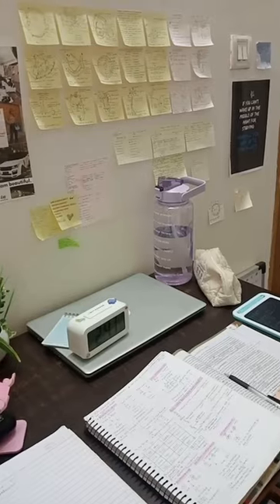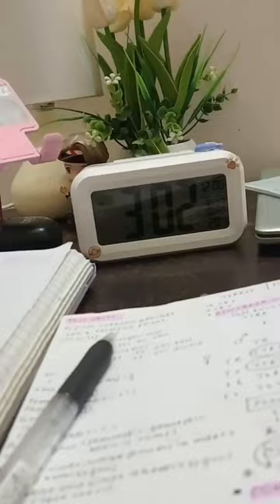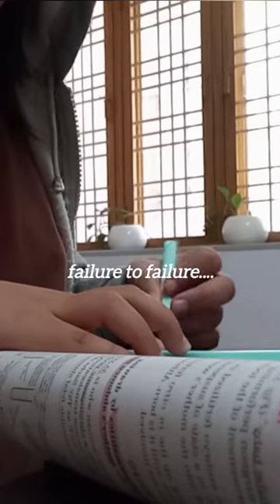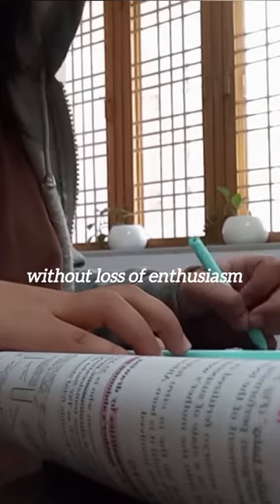BIOLOGY BOARDS STUDY VLOG 📑🫀|mini study vlog🧿📚